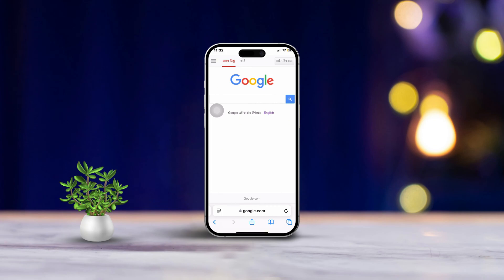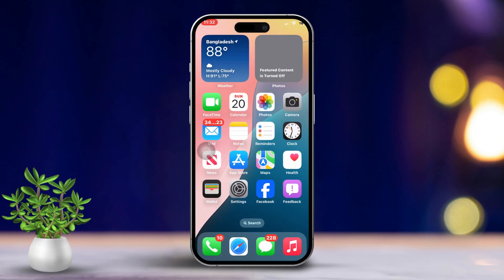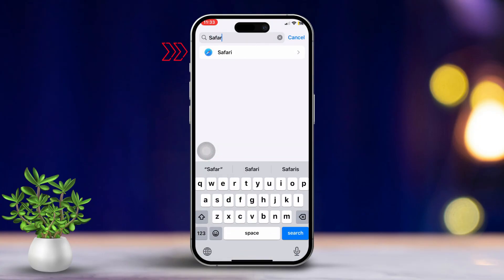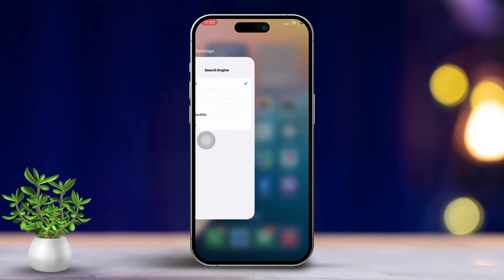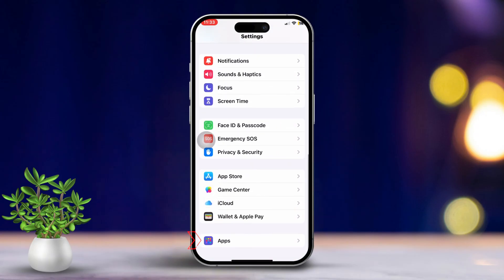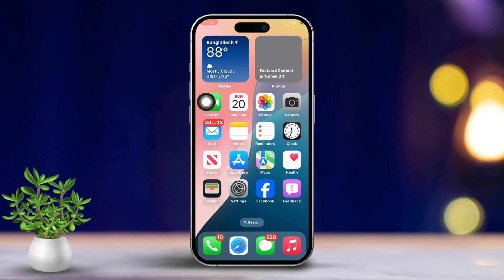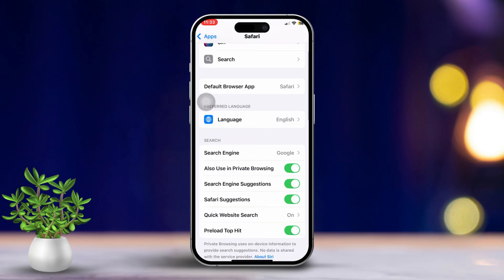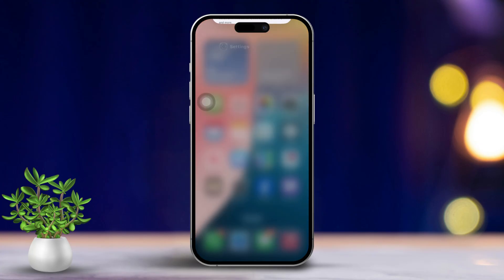How to Fix Google Search Not Working on iPhone Safari Browser | Cannot Search on Google in Safari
Google Search option is frozen on Safari on your iPhone? I have the solution! This video will show you how to resolve Google not working on Safari Browser with some simple steps! It's good to be aware of the reasons this happens in case you face it again in the future. When the search bar is unresponsive on Google on your iPhone, it is usually some network issue or Safari restrictions.

Knowing the proper ways around your iPhone settings will help you solve the Google Cannot Search Problem in Safari in the future as well. So follow me in the video for a permanent troubleshooting of this problem!

00:01- Video Intro
00:11- Solution 1: Set Default
00:35- Solution 2: Clear Cache
00:56- Solution 3: Clear Extensions
01:22- Solution End